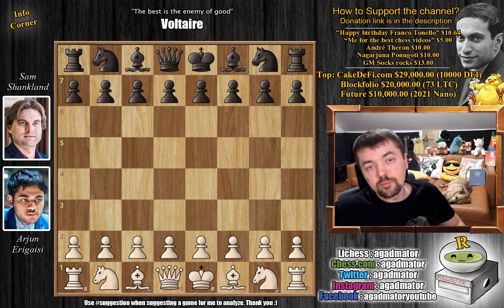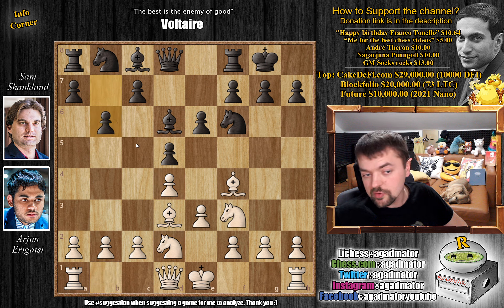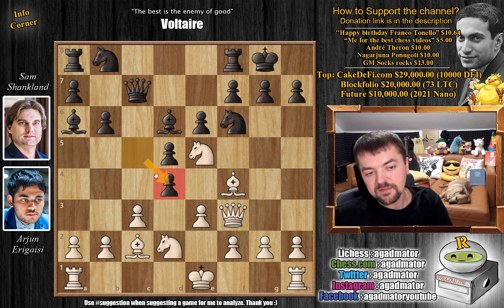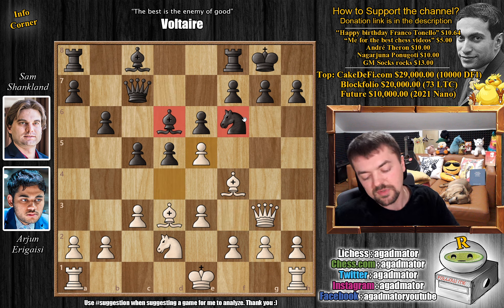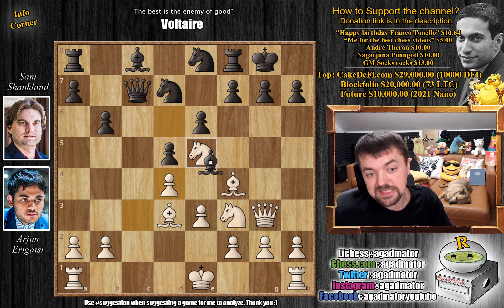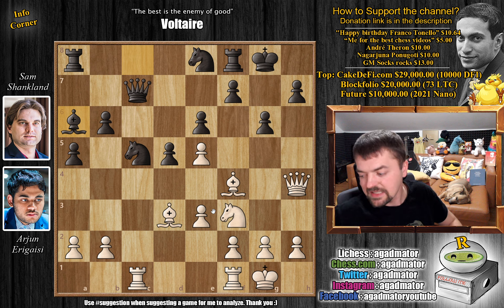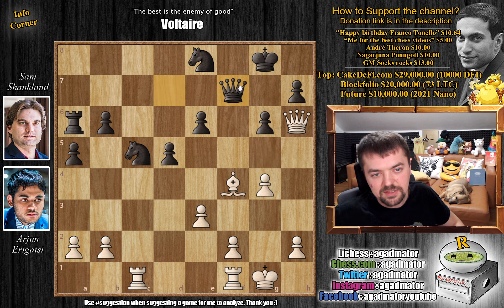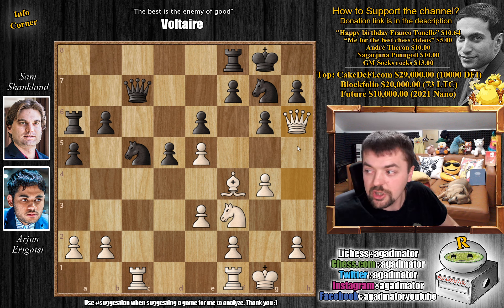London System is Unstoppable-ish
© Jurriaan Hoefsmit – Tata Steel Chess Tournament 2022
© Lennart Ootes – Tata Steel Chess Tournament 2022

Erigaisi Arjun (2323) - Shankland, Sam (2647)
Tata Steel India | Rapid (chess24.com) [6] 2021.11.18

1.d4 d5 2.Nf3 Nf6 3.Bf4 e6 4.e3 Bd6 5.Bd3 O-O 6.Nbd2 b6 7.Ne5 c5 8.c3 Qc7 9.Qf3 Nbd7 10.Qg3 Ne8 11.Ndf3 cxd4 12.cxd4 Bxe5 13.dxe5 g6 14.O-O Nc5 15.Rac1 a5 16.Qh4 Ba6 17.Bxa6 Rxa6 18.g4 Ng7 19.Qh6

00:00 Hello Everyone!
00:45 Game Starts!
02:15 Completely New Game!
07:05 Pause the Video!
08:06 It Was In This Position
09:50 Contributions

Mailbox where you can send stuff:

Antonio Radić
AGADMATOR d.o.o.
Franje Tuđmana 12
Croatia
48260 Križevci

NANO nano_1h1kgfaq88t1btwadqzx73rbha5hwbb88sxmfns851kwj8hnosdj51w388xx
Monero 4AdvvqmC4xhPyyRSAEDxTTAoXdxAtX2Py6b8Eh4EQzBLGbgo5rY5Khcap1x76JrDJH87yibAE9b6TPwTsvBAiFFCLtM8Be7